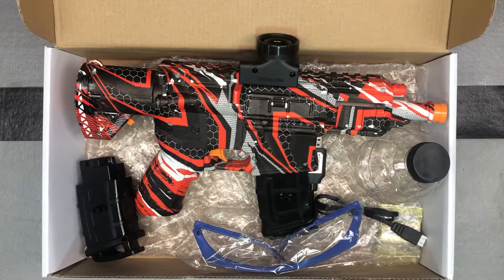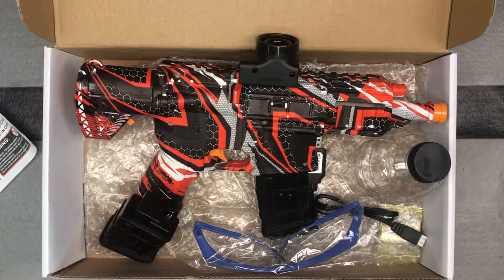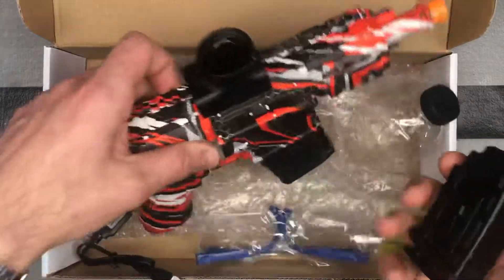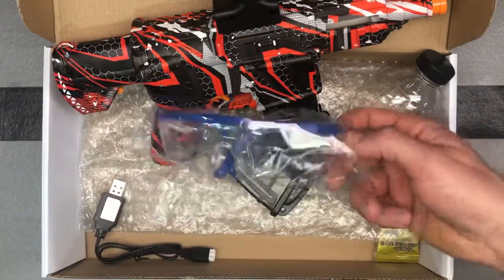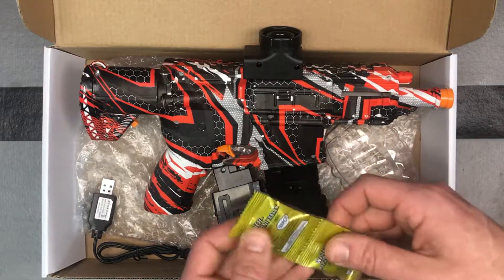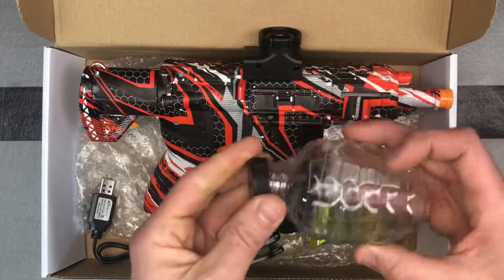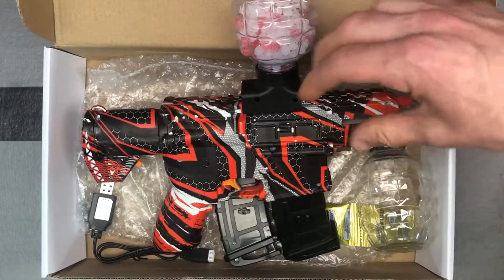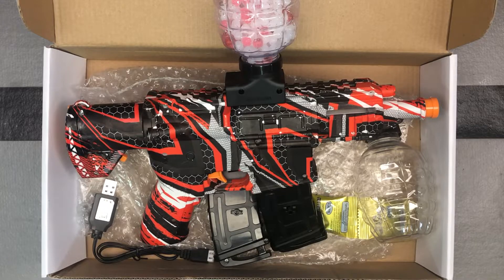Showcase & Setup: Mini HK416/M416 Electric Gel Ball Blaster from xforcetacusa.com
Mini HK416/M416 Electric Gel Ball Blaster from xforcetacusa.com